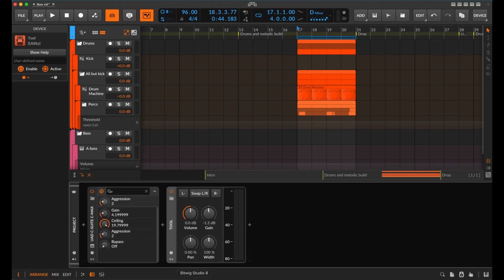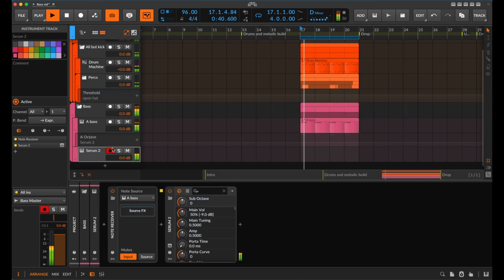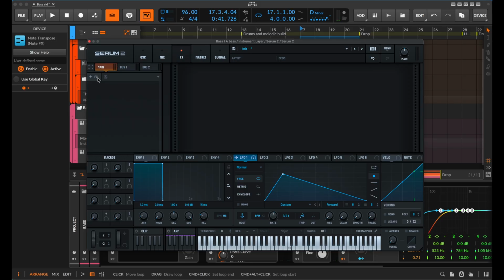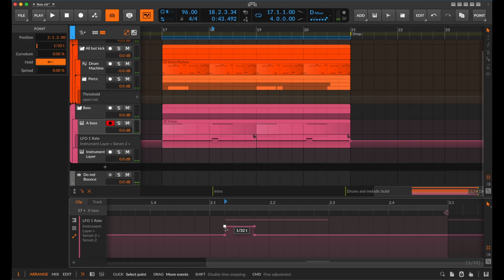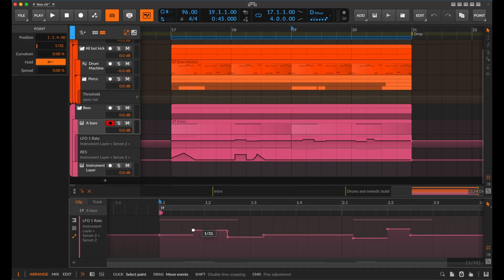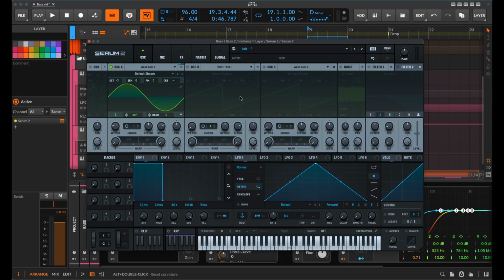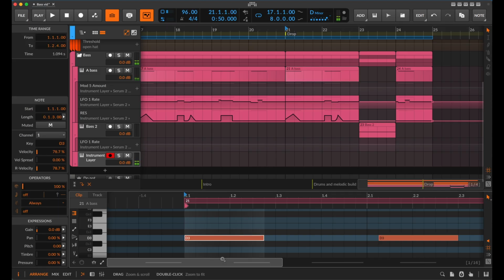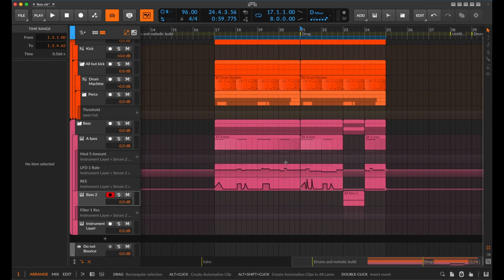Modulating the LFO for endless Bass variation (and some Serum 2 Bass sound design)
I love how powerful Bitwig 6's automation capabilities are, and one of my favorite uses is to modulate the LFO in a bass. I designed some quick basses in this video and automated the LFO and resonace of one of them to turn a 2 bar loop into an 8 bar loop.

If you'd like to make an EQ that automatically tunes itself to your incoming pitches, check out Polarity's video

0:00 intro
1:32 The drum loop
1:59 Bass 1 setup and routing
6:01 Bass 1 Sound design
14:12 Modulating the LFO
14:24 Creating aliased automation clips
16:34 Creating variation by making aliased clips unique
18:32 Modulating the resonance
23:13 Bass 2 sound design
28:06 Both Basses together
28:31 An attempt to use recurrence to create variations, but foiled by Beta bugs
29:29 Doubling the loop and creating more variation
30:09 MPE pitch bend!
30:43 How to create your own shortcut
31:36 More LFO modulation
33:52 Automation stretching
34:32 Outro